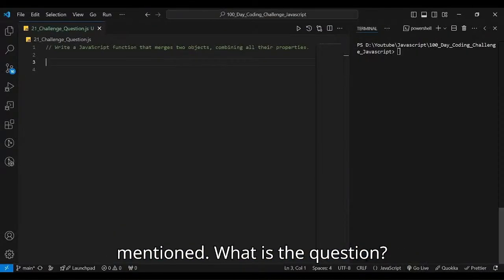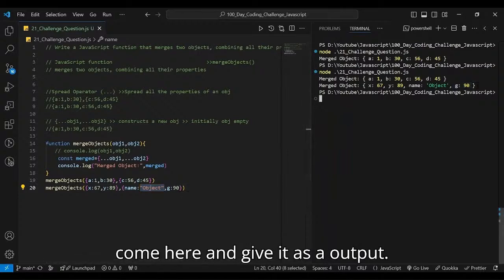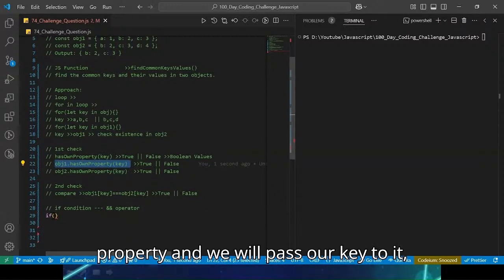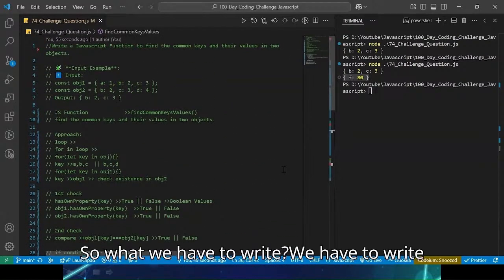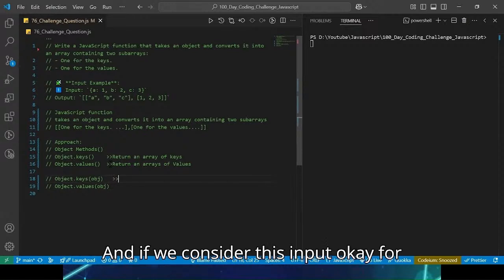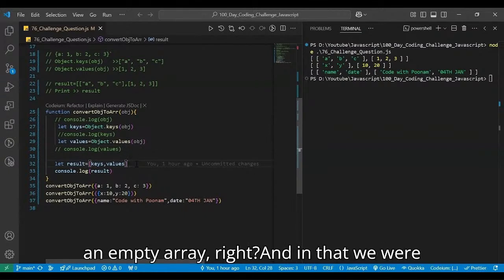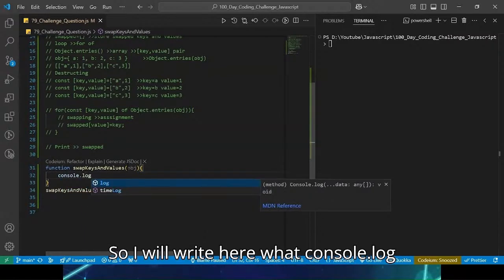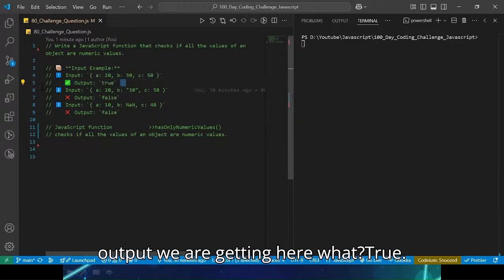🔴 Live: 🔥Master JavaScript Objects with These Must-Know Challenges! | Coding Interview Preparation 🚀